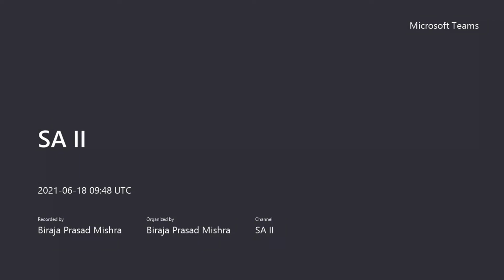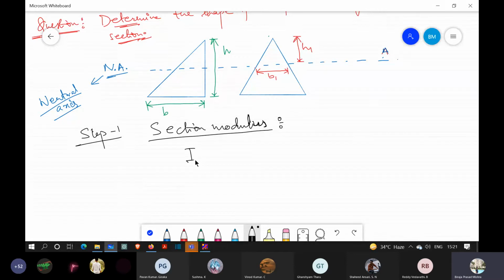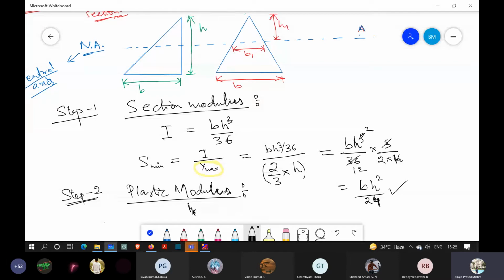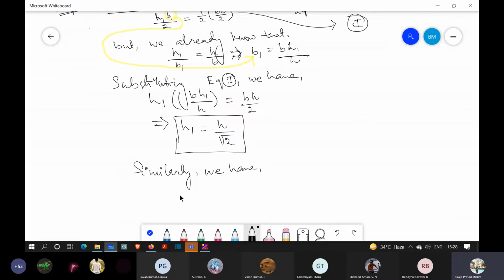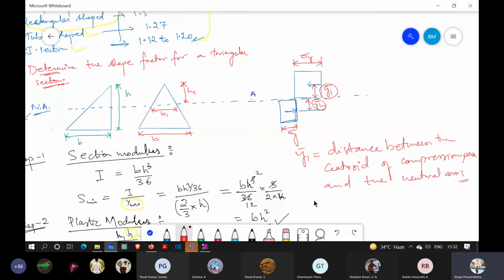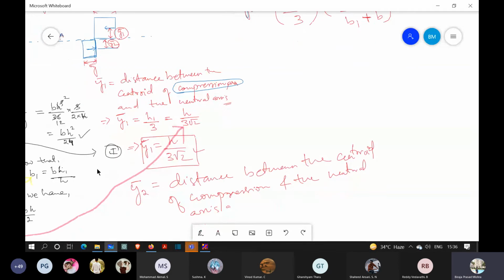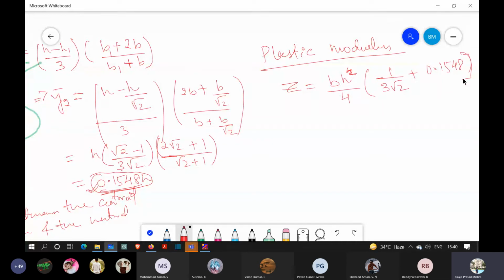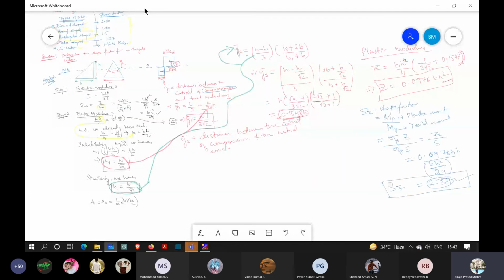Unit - V (Plastic Analysis) Part - 4